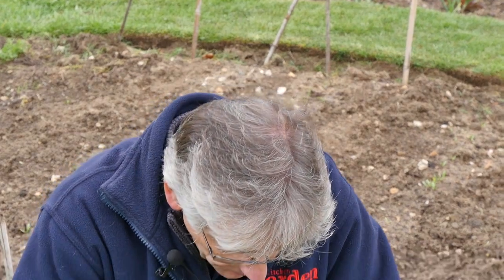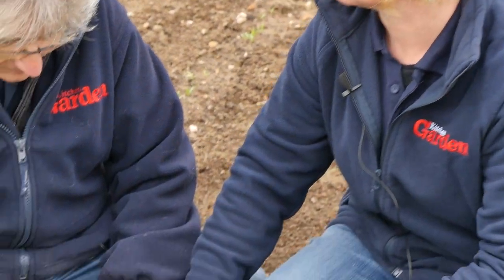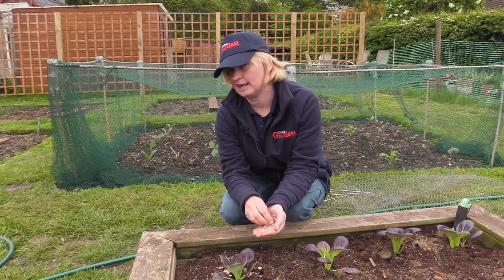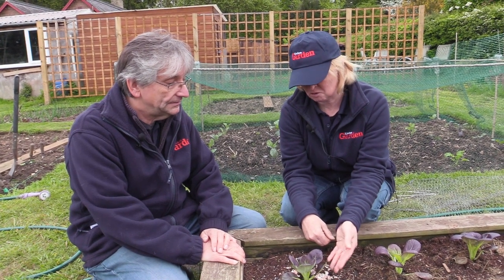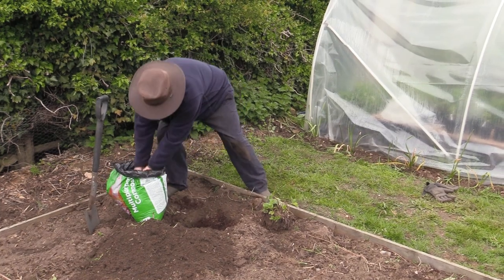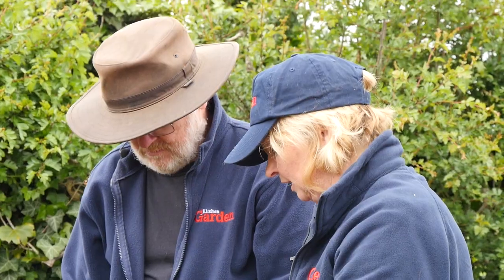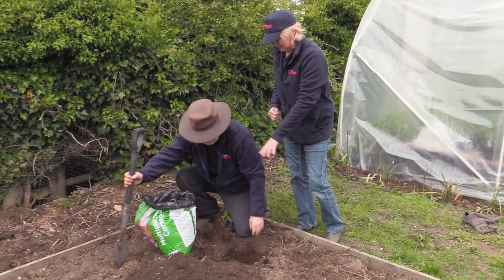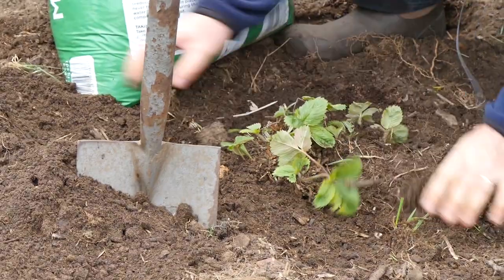Gardening Myths Debunked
There are some gardening tips and tricks that may not actually work, the Kitchen Garden team are here to debunk them!